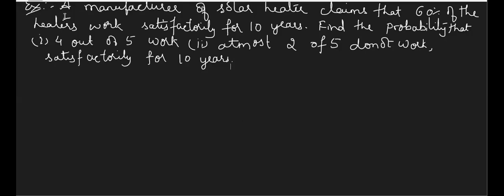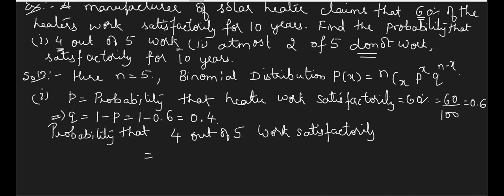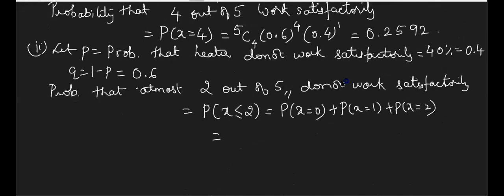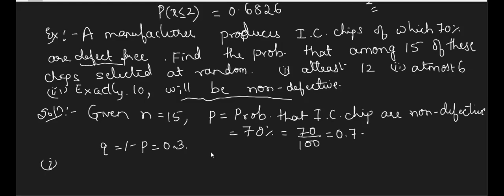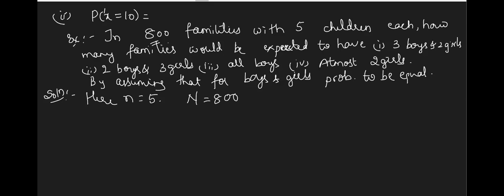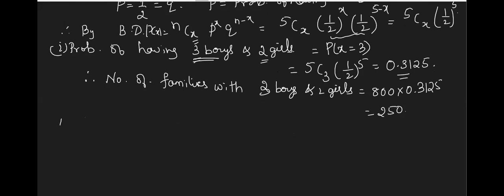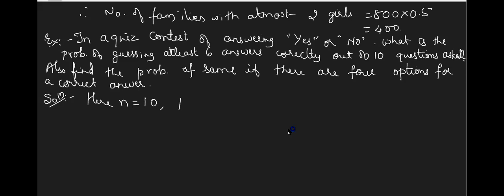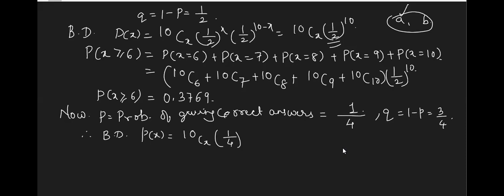Exs on Binomial Distribution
more problems on Binomial Distribution